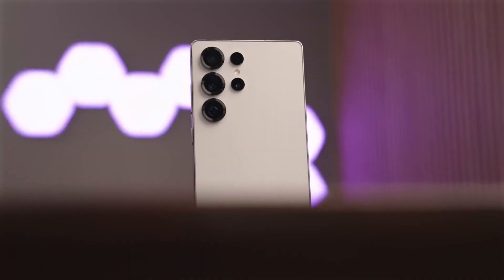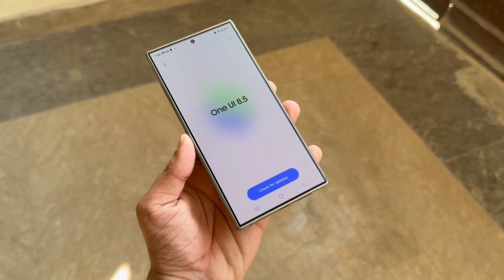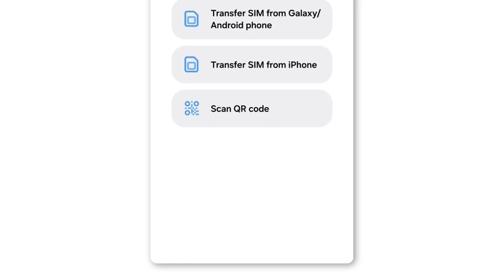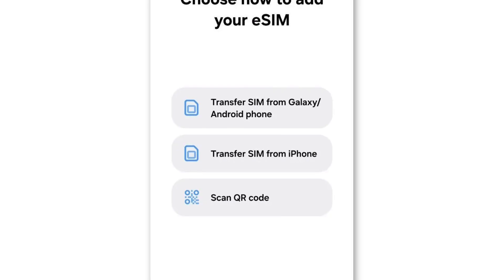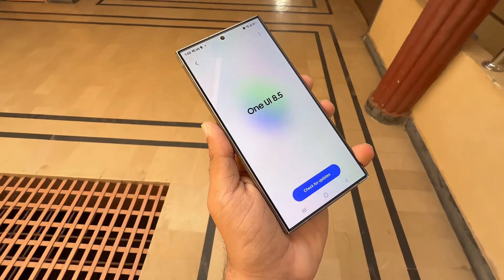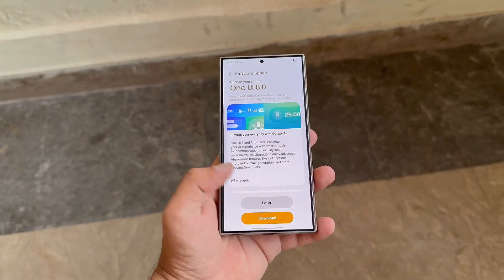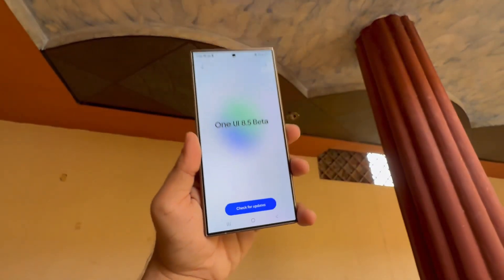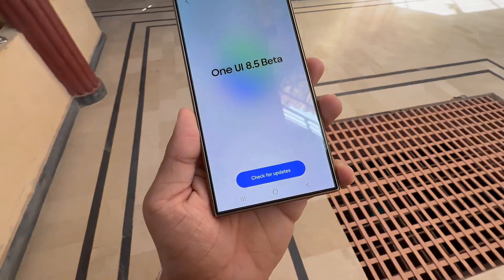Samsung One UI 8.5 UPDATE - OFFICIAL GOOD NEWS!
Samsung is adding a powerful new feature in One UI 8.5. Direct eSIM transfer from iPhone to Galaxy! No carrier calls, no hassle — switching to Samsung just got easier than ever.

PEACE!!